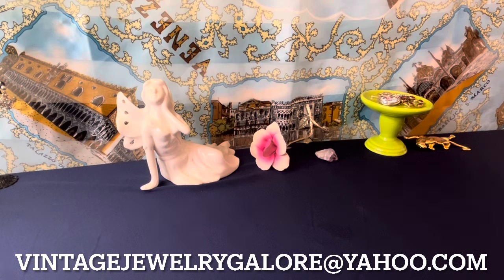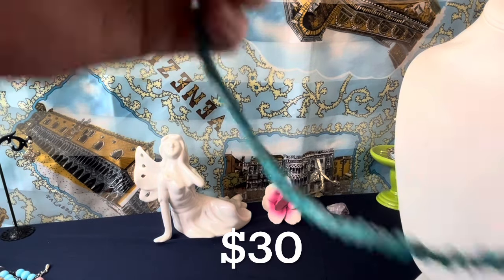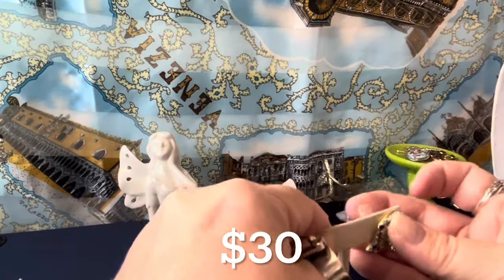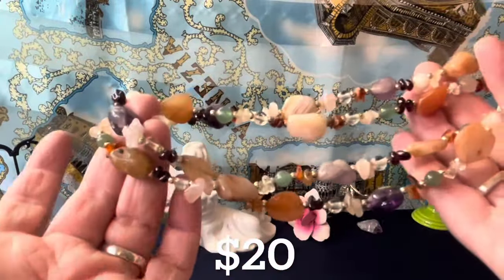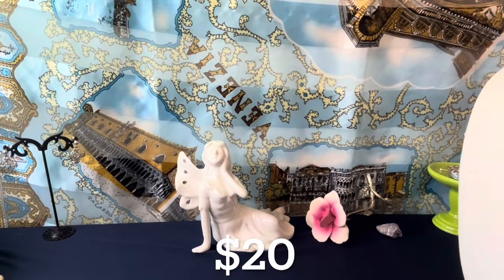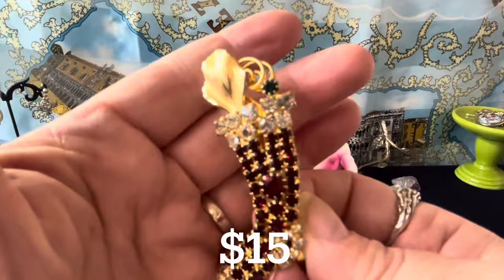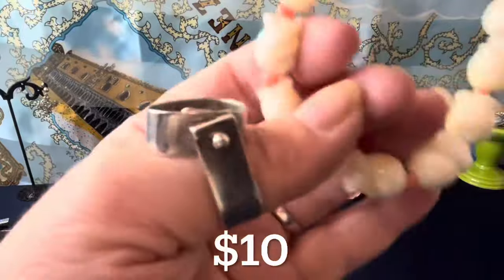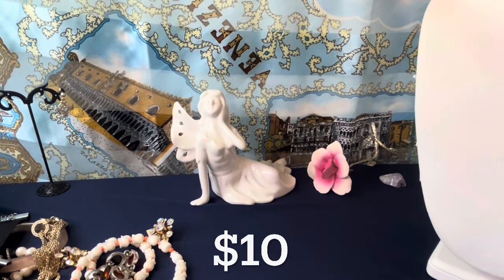Jewelry Sale Video: Silpada, Florenza, Pearls, Stone, Sterling, Vintage Costume, Art, Crystal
🌹Channel Weekly Schedule:
🍀Sunday: Preview for Monday's Jewelry Auction
🍀Monday: Jewelry Auction-live 8PM ET
🍀Wednesday: Pre-recorded Sales Video
🍀Friday: Weekly Jewelry Haul-hand selected jewelry from local thrift and antique stores

❤️Random content that may be uploaded:
✨Opening of jewelry jars
✨Thrift with me videos
✨Educational Videos
✨Trying on Jewelry
✨Jewelry Sorting with Davey
✨Jewelry haul if I'm too excited to wait til Friday